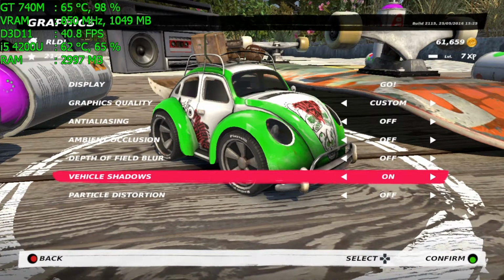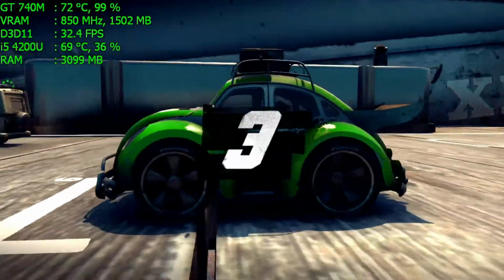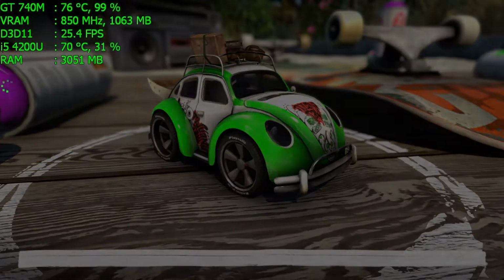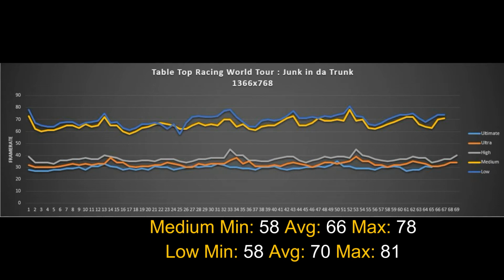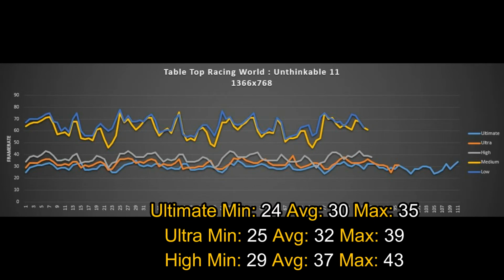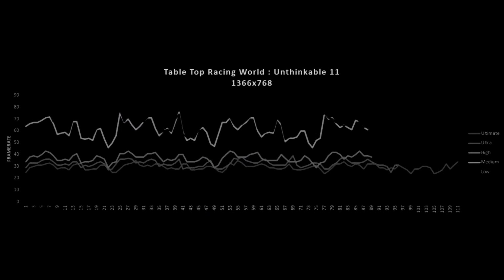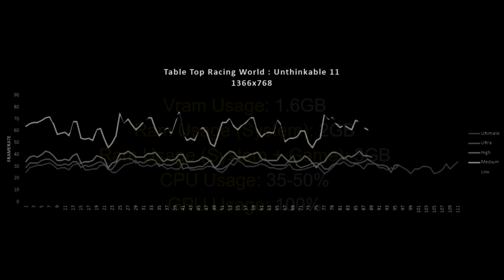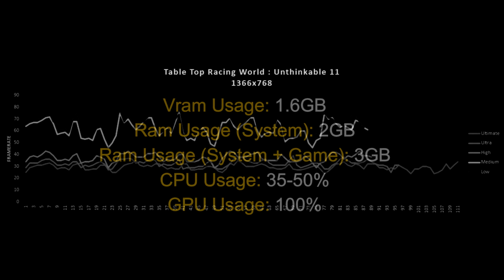Table Top Racing : World Tour Asus X550LB (i5 4200u/GT 740M) [High]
More details at: 08:13

PC Specs:
Model: Asus X550LB-XO055H
CPU: Intel Core i5-4200U 2.3GHZ
Ram: 8GB DDR 3L 1600MHZ CL11

Software:
GPU Drivers: Nvidia ForceWare 368.69 WHQL
OS: Windows 10 64Bits
FPS Register: Fraps 3.5.99
Monitor Stats: MSI Afterburner 4.2.0
Data Organizer and Cloud: Microsoft Office 365
Video Recorder: Msi Afterburner 4.2.0
Video Editor: WonderShare Ffilmora